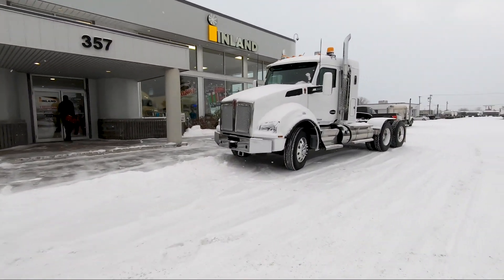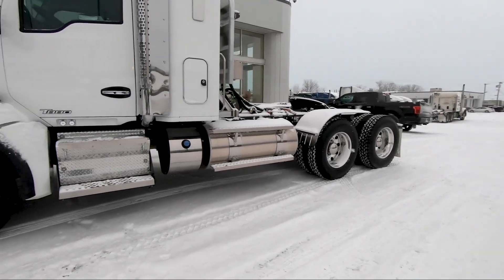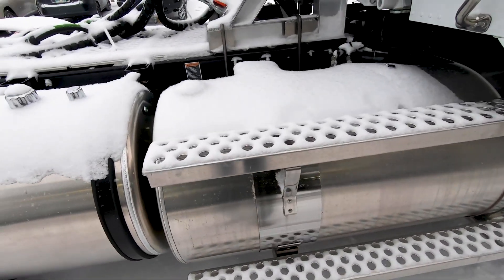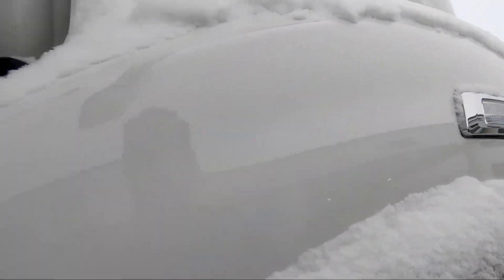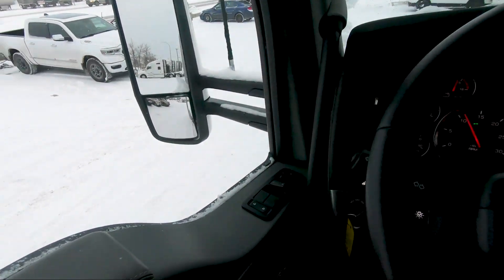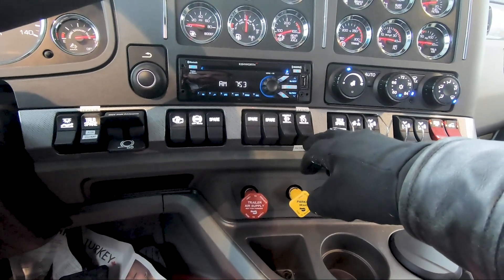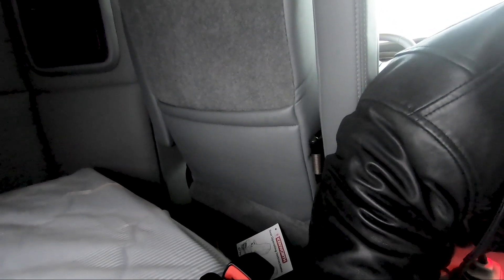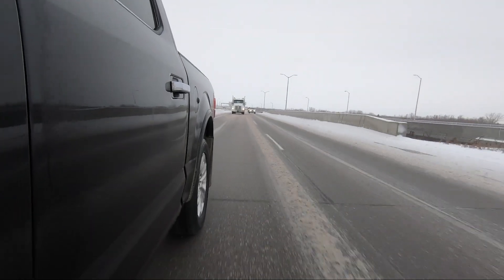Kenworth T880 Flat Top Heavy Haul Tour & Walkaround